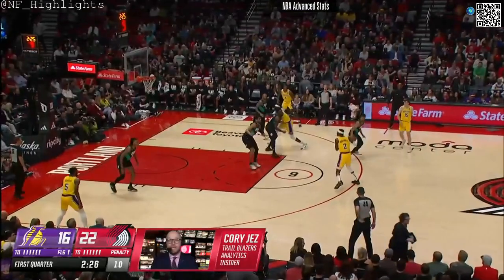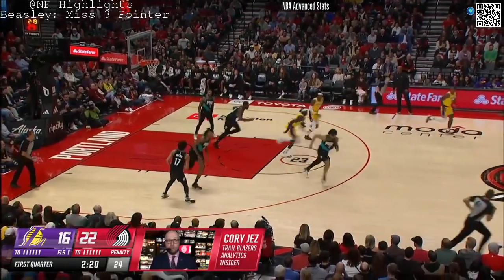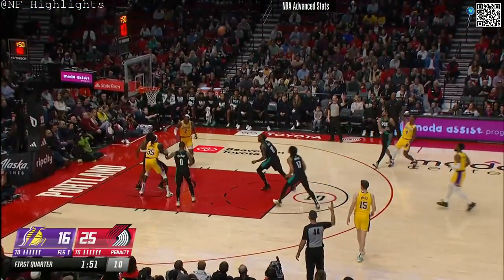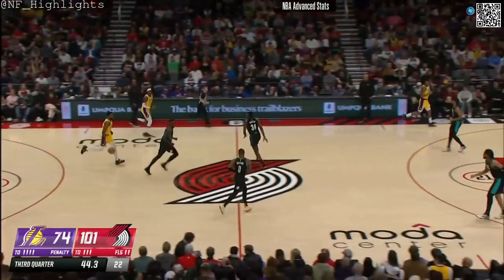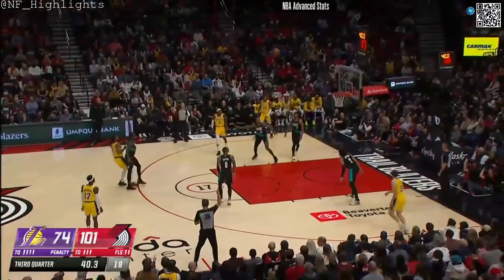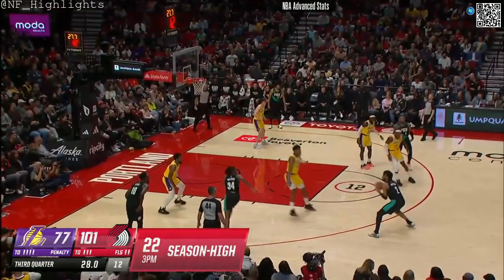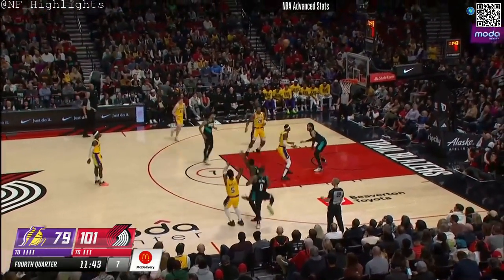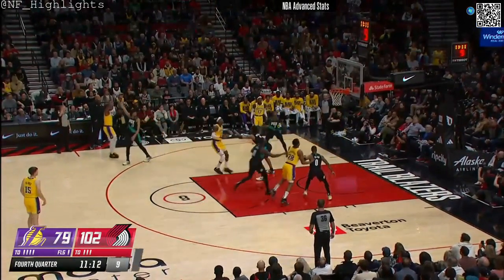Malik Beasley 22 PTS: All Possessions (2023-02-13)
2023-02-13 Portland Trail Blazers vs Los Angeles Lakers: Player Highlights Malik Beasley
    22 PTS, 2 REB, 1 AST, 2 STL.
        6 of 12 from 3.
        8 of 16 FGs in 21:14 minutes.